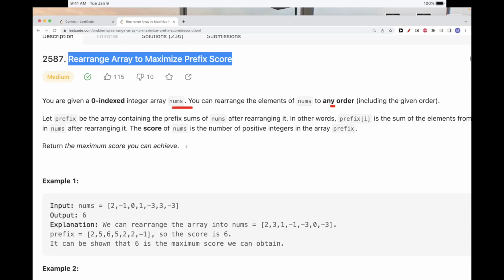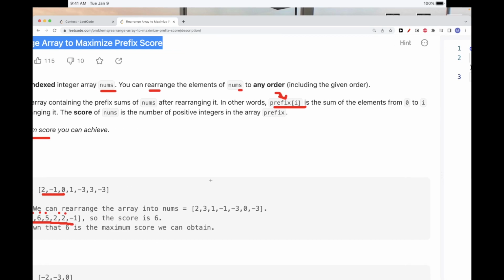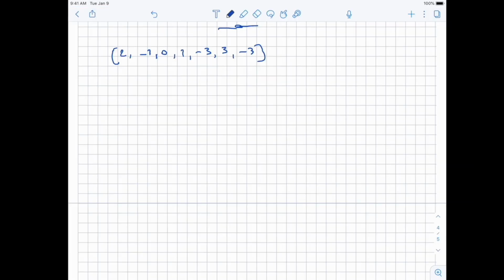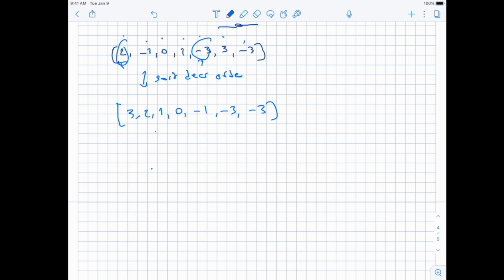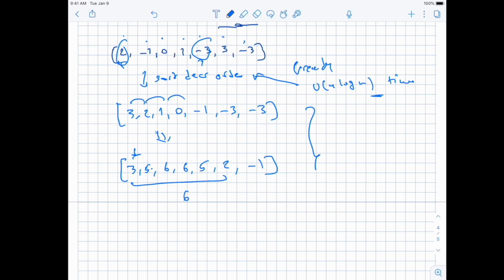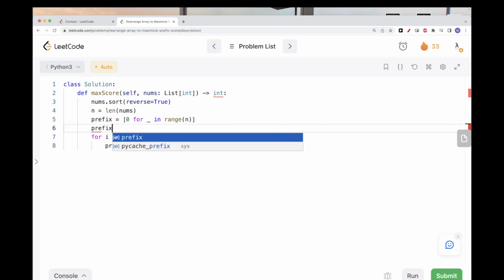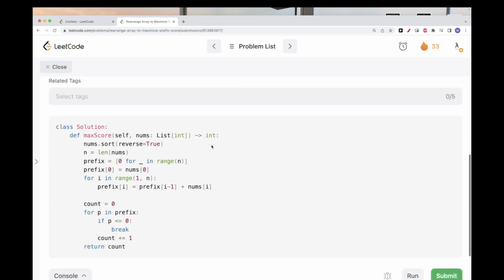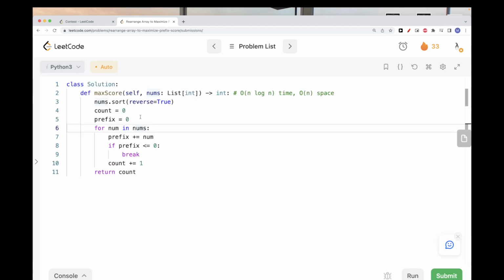Leetcode 2587: Rearrange Array to Maximize Prefix Score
Difficulty: Medium